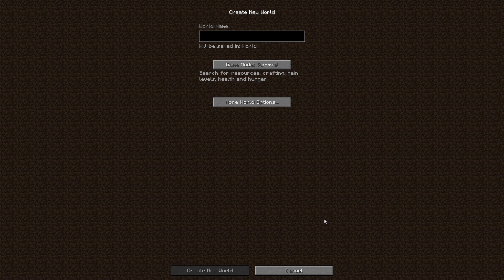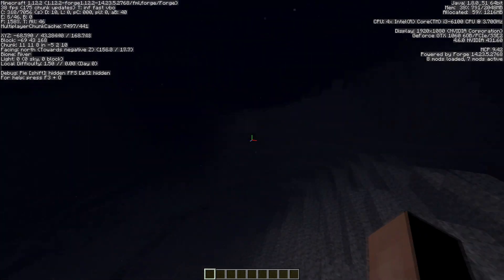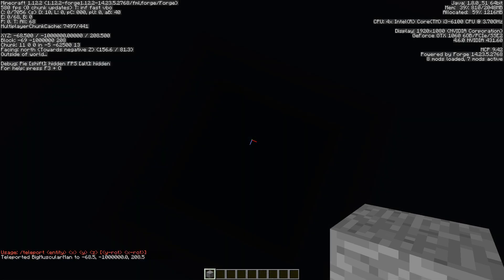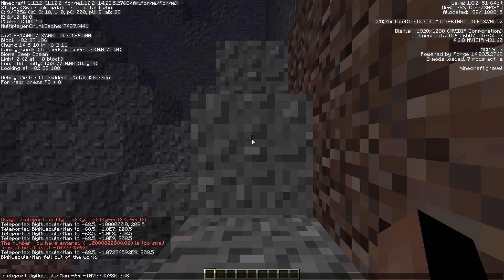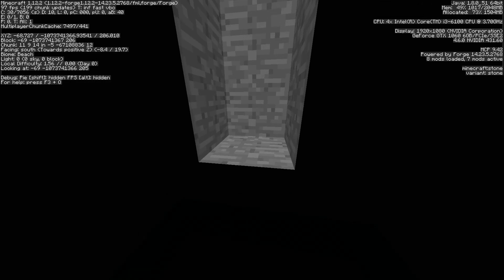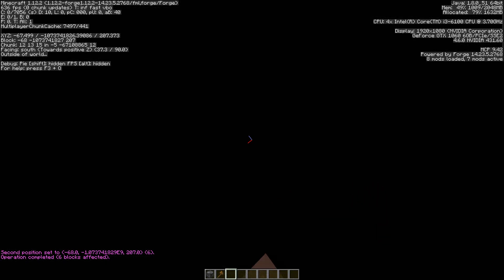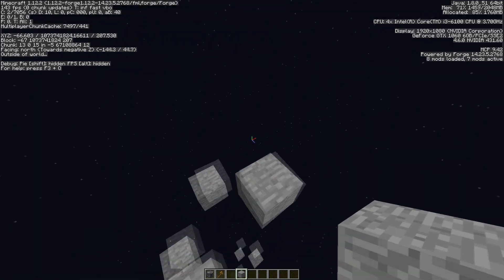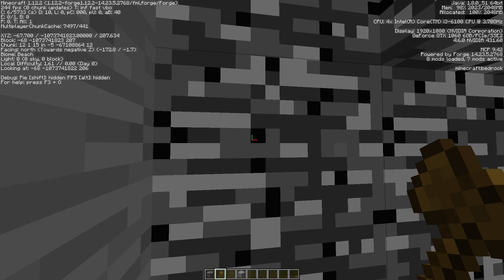1 BILLION blocks below/above build limit in minecraft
what happens when you go 1 billion blocks above the build limit and also below it?